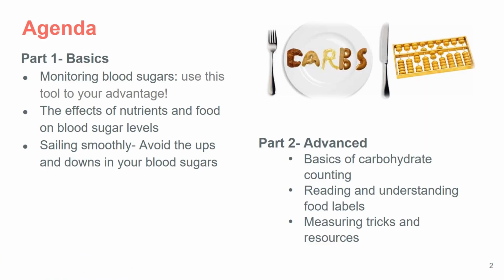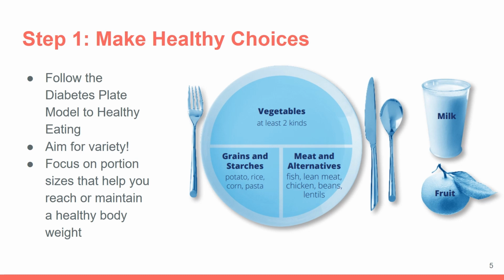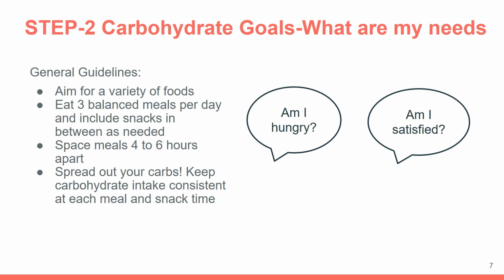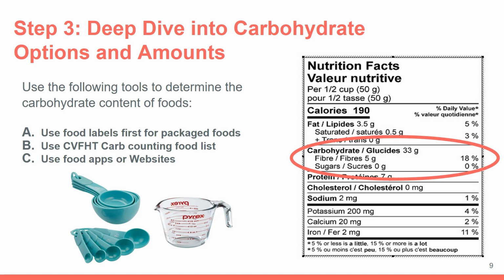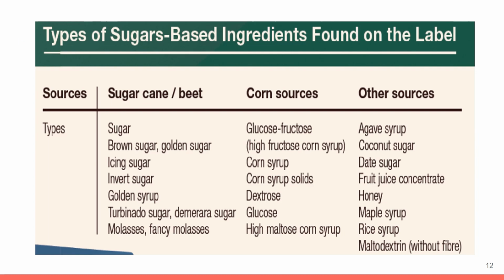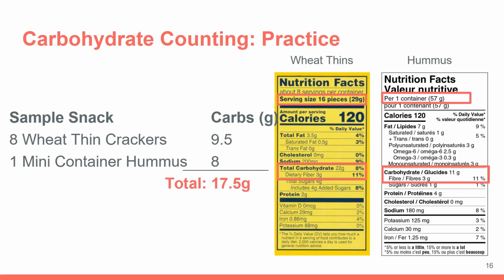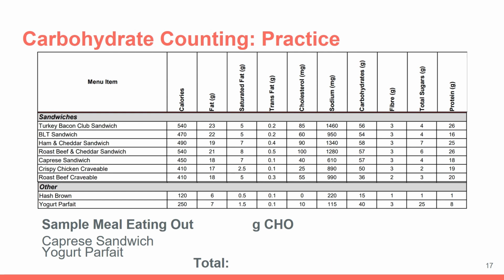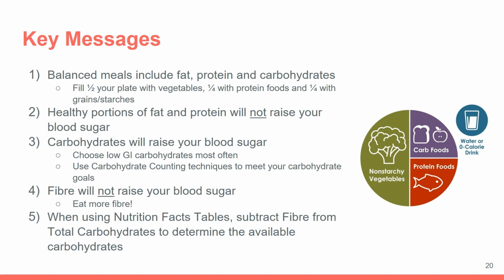Lets talk about Carbohydrates - Advanced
This presentation is for people with Type 2 diabetes who want to learn more about Carb counting. Part 2 of 2.

Diabetes Management Program - Credit Valley Family Health Team